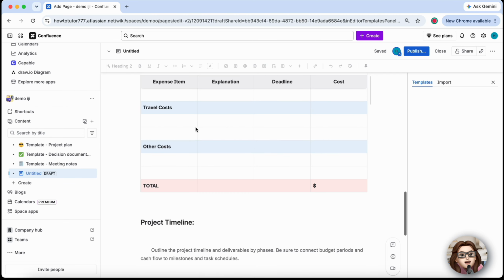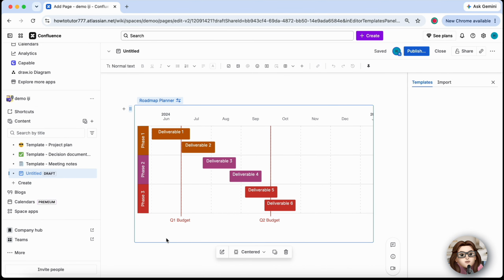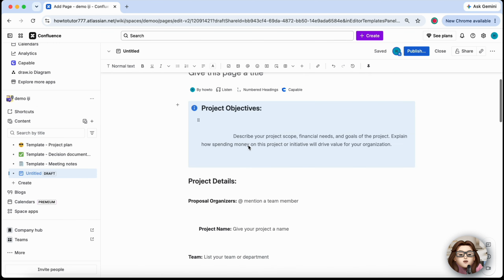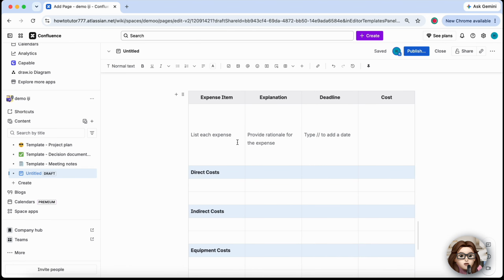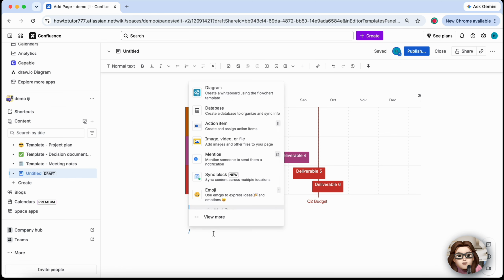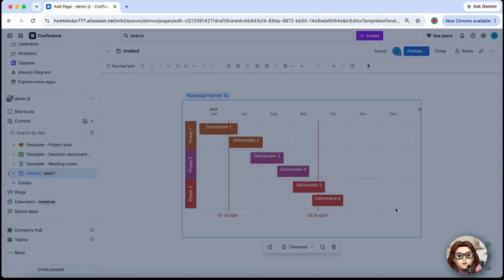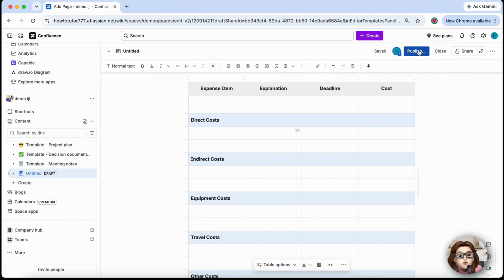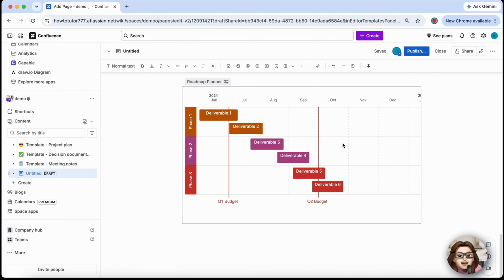How to Get the Best Out of Confluence Databases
Problem Solved in this Video-:

Want to get the best out of Confluence Databases? In this step-by-step Confluence tutorial, you'll learn how to create, organize, and manage Confluence Databases to store structured information, build custom views, and collaborate more effectively across your team.

Whether you're tracking projects, managing assets, organizing customer information, maintaining content inventories, or creating internal knowledge systems, this guide will show you how to maximize the power of Confluence Databases.

In This Video:
• How to use Confluence Databases effectively
• Creating and organizing databases
• Adding and managing records and fields
• Creating table, board, and other database views
• Filtering, sorting, and grouping data
• Linking databases with Confluence pages
• Collaborating with your team using databases
• Confluence Database best practices

Confluence Databases help teams organize structured information in one place, making it easier to manage data, collaborate efficiently, and build flexible workflows without relying on external spreadsheets.

What Do you Think of How to Get the Best Out of Confluence Databases?